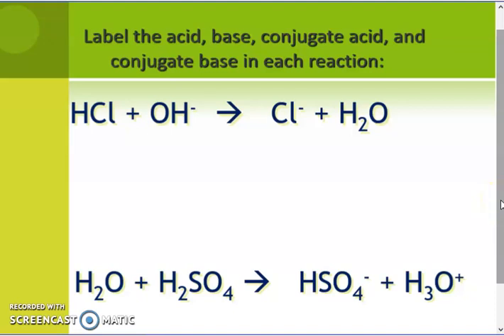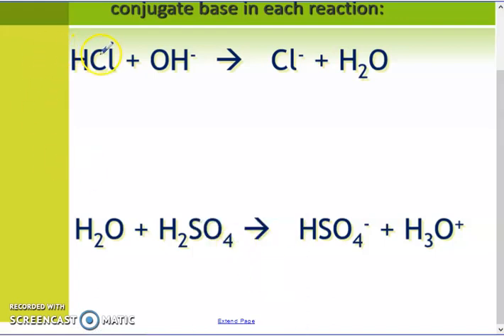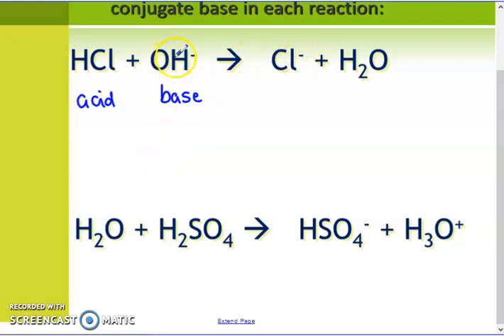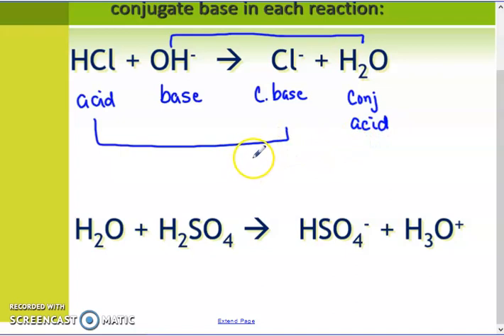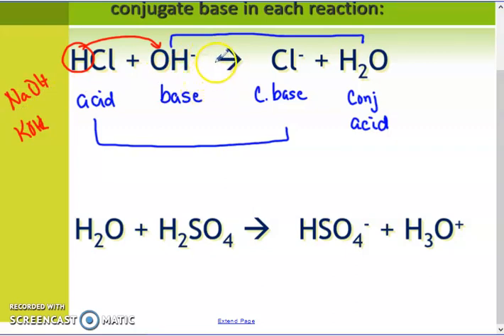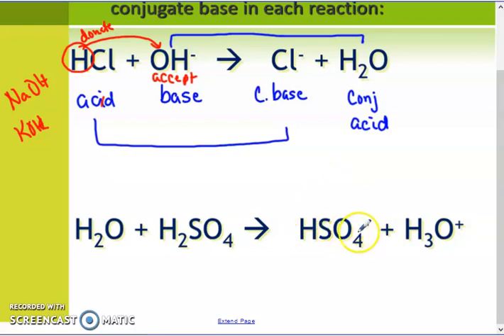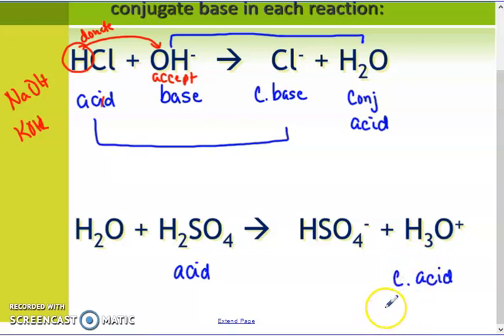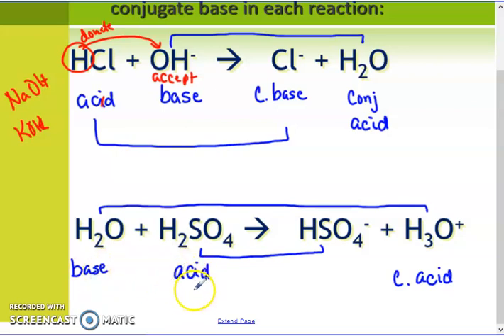Check your work: AcidBasePairs - Part 2 notes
Conjugate acid base pairs from our notes.  Check and see how well you did